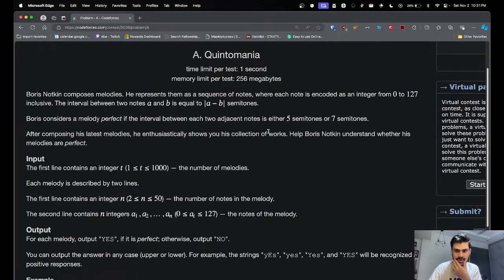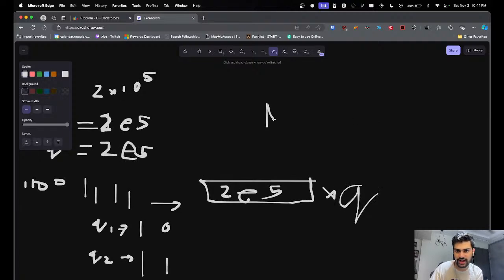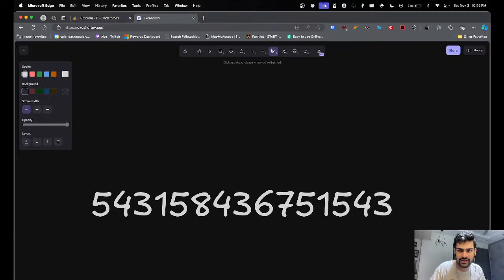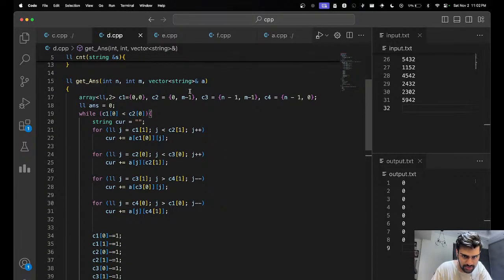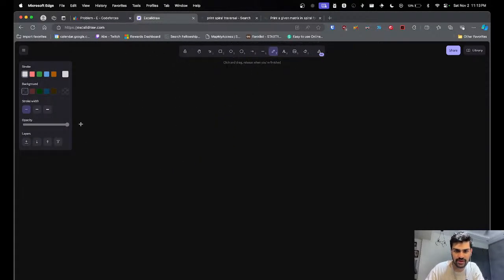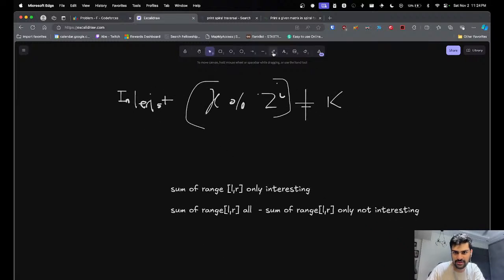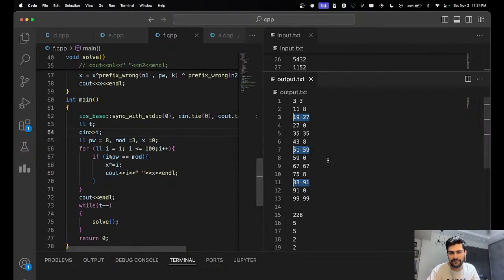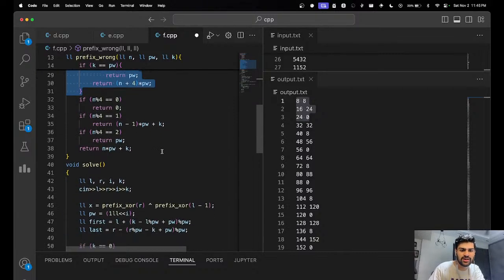Codeforces Round 984 (Div 3) Post Contest Discussion (A - F) By Jenil Shah